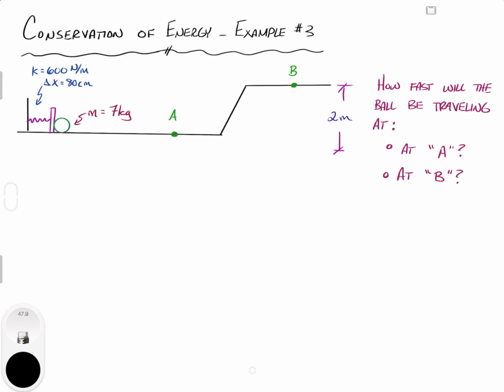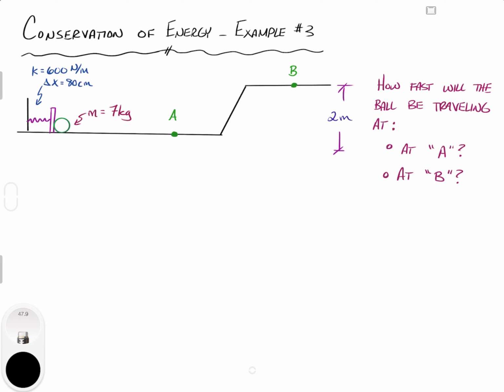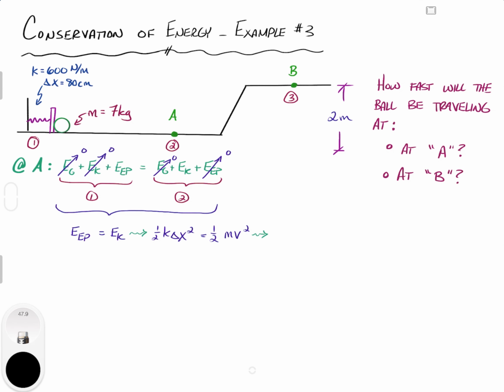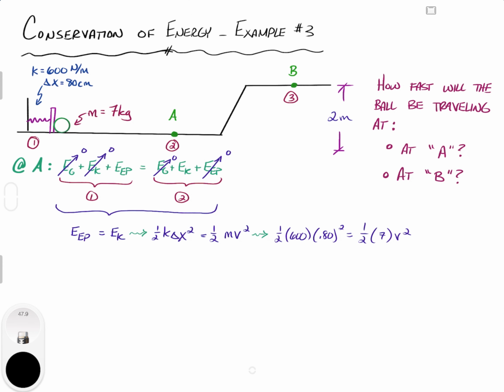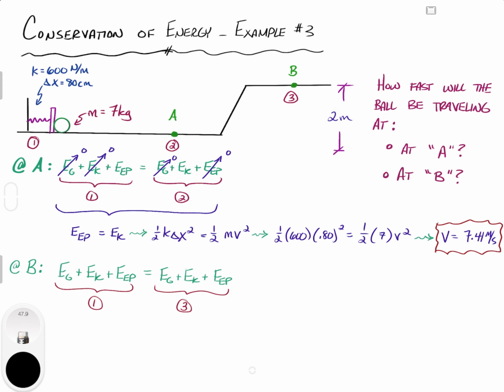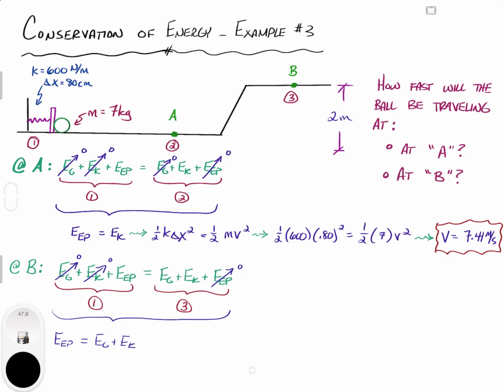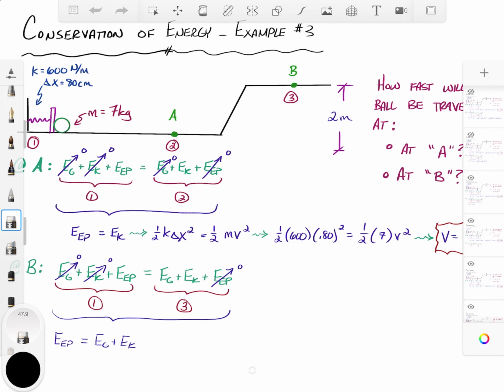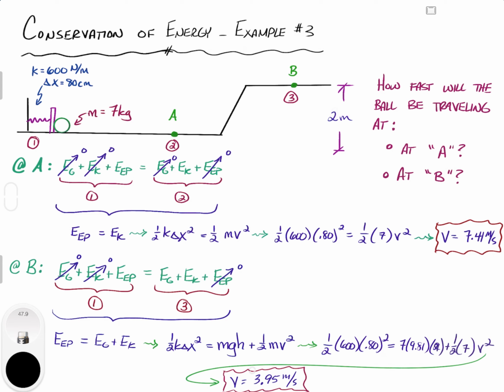Conservation of Energy No Work Example 3 (Video 13/21)